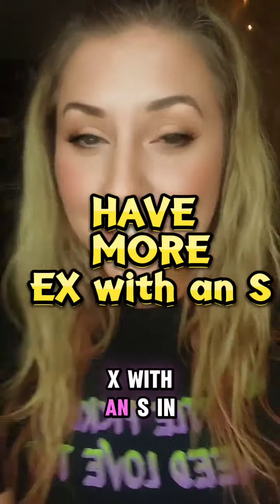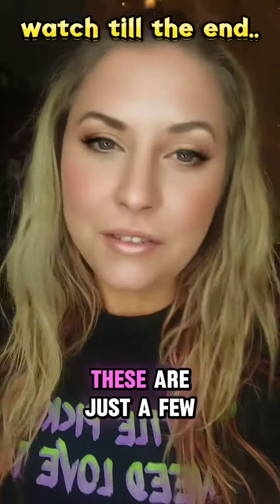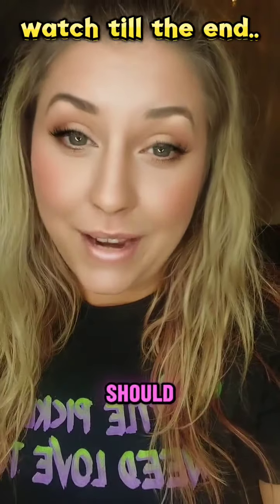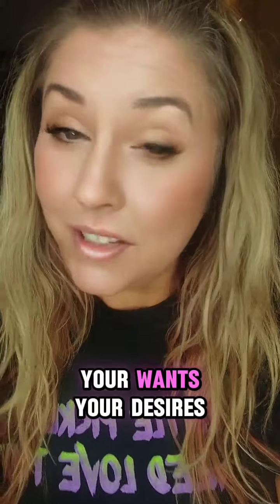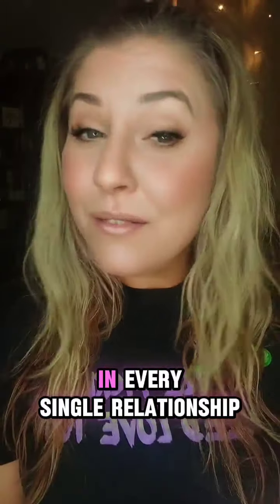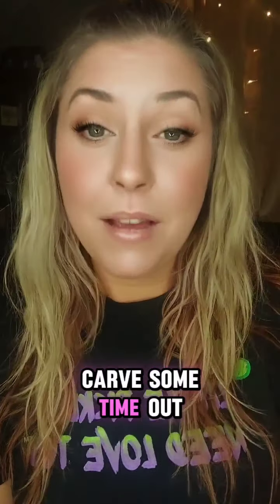Check out my online store in my profile Like and follow for more